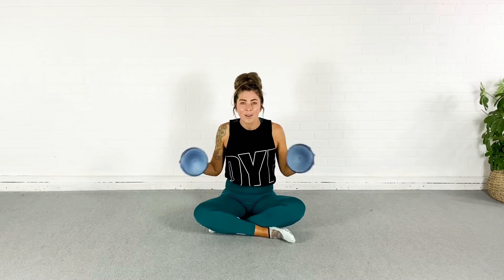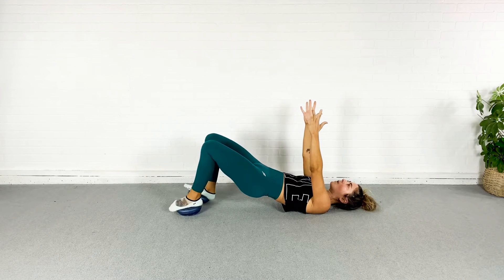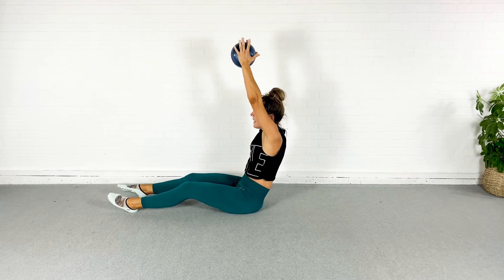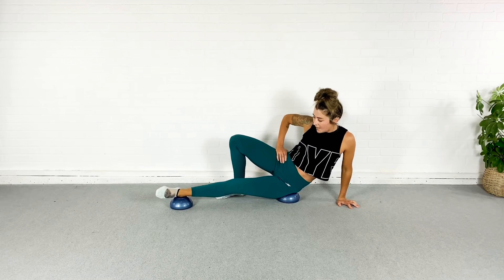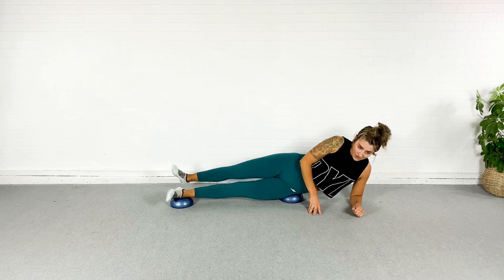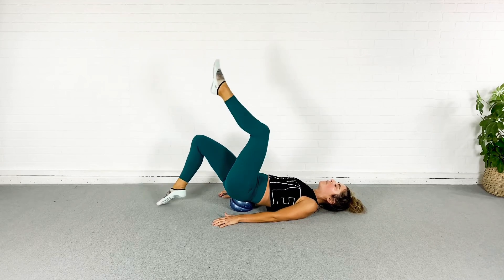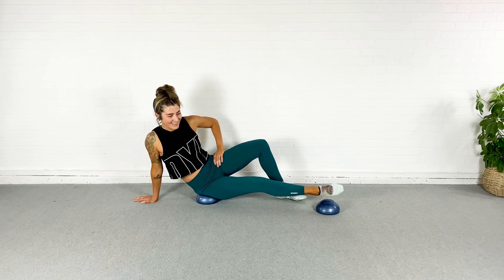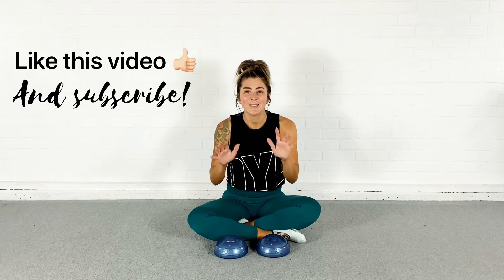Core and Glute Flow with BOSU Pods!